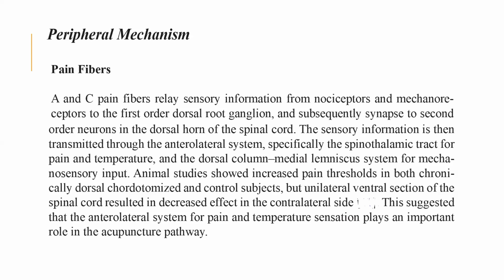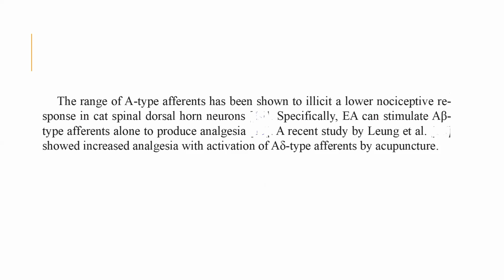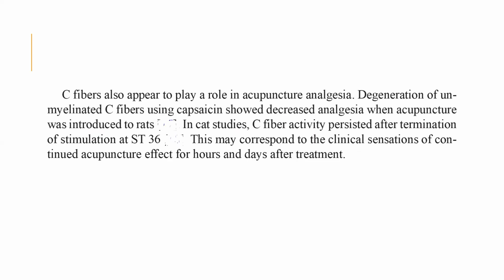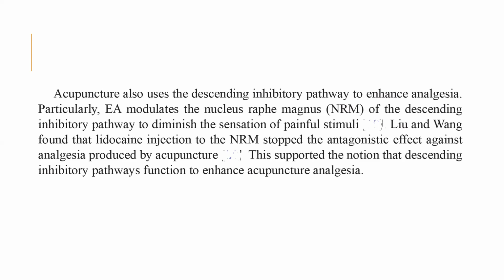ACUPUNCTURE ANALGESIA: PAIN FIBERS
During acupuncture stimulation at the muscle layer, the analgesic effects can be induced by stimulation of A fiber threshold intensity. At the skin layer, the analgesic effects can only be produced by stimulation of C fiber threshold intensity. Electroacupuncture (EA) activates A fibers, while manual acupuncture (MA) activates both A and C fibers.